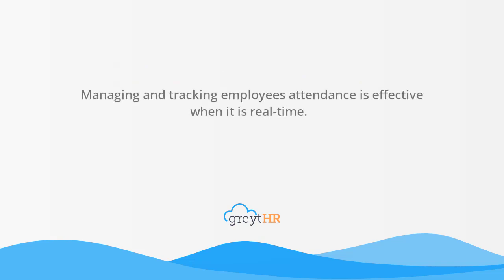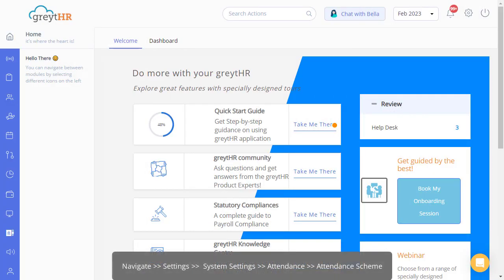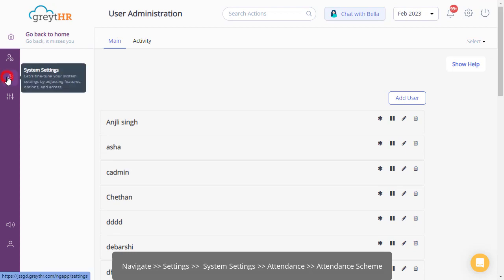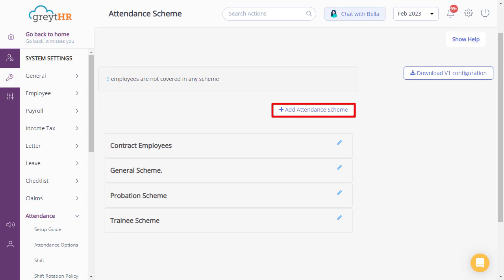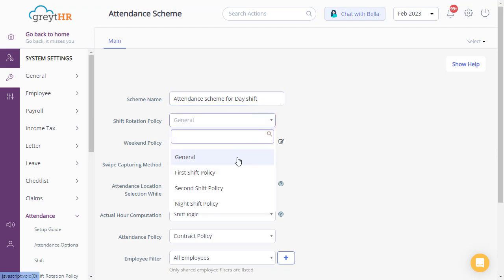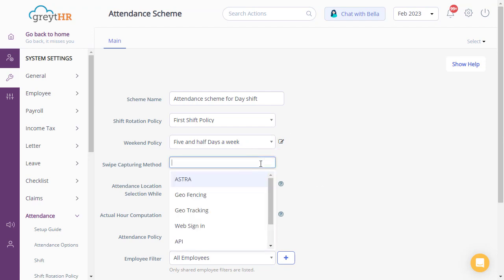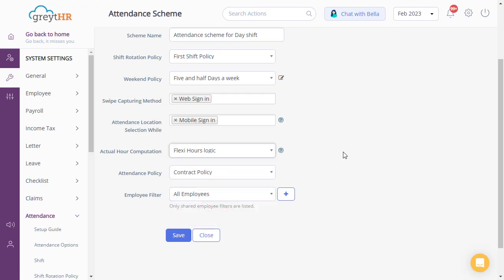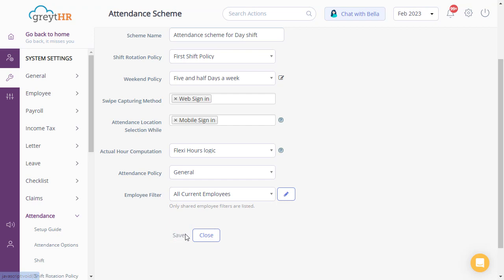Assign Attendance Scheme to Employees on greytHR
The Attendance Scheme page enables you to view all the employees available under various schemes. You can even assign an attendance scheme to your employees as per your company policies. The page enables you to customize and create attendance schemes using Shift options, Auto Detect Shift, Swipe Capturing Methods, Weekend Policy, and Employee filter.